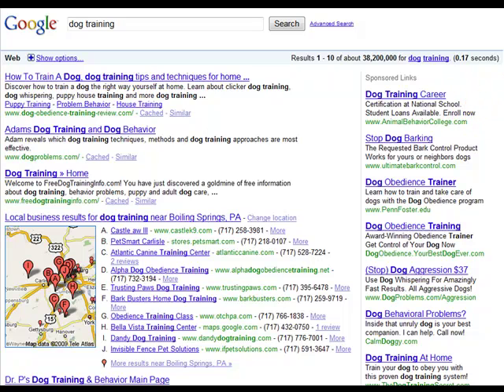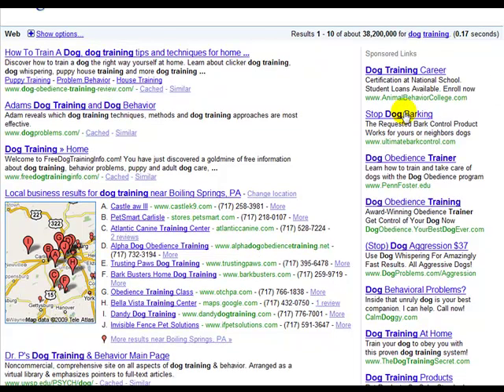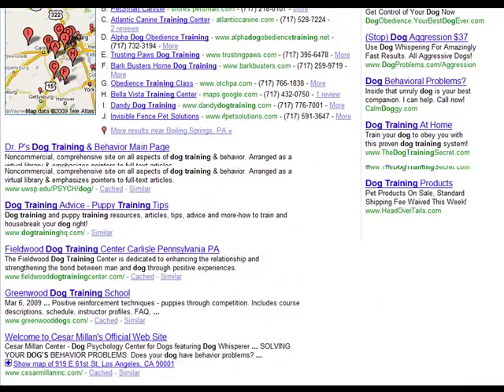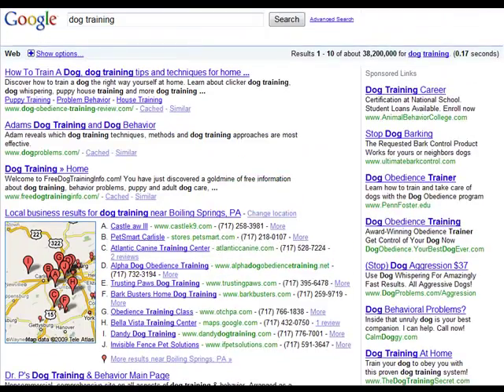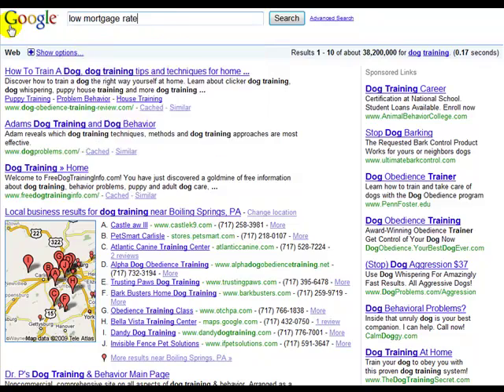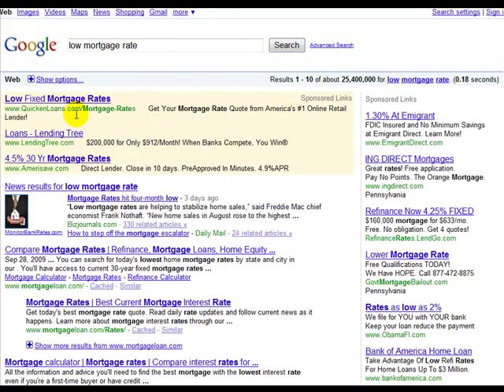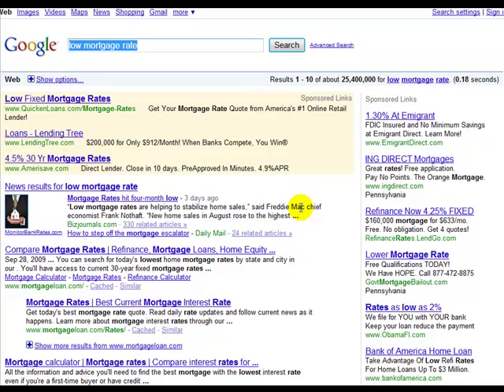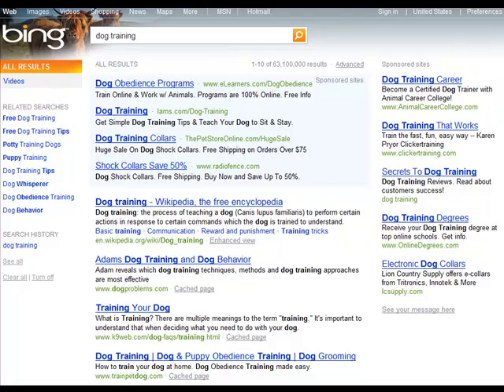Pay Per Click (PPC)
How To Use Pay Per Click (PPC) to market your business.